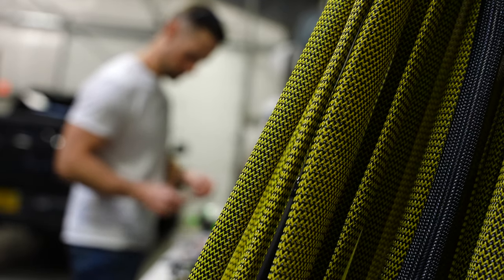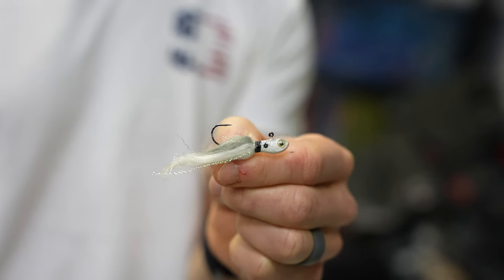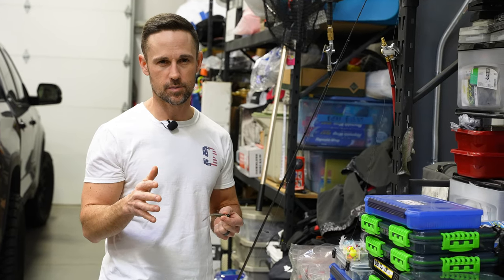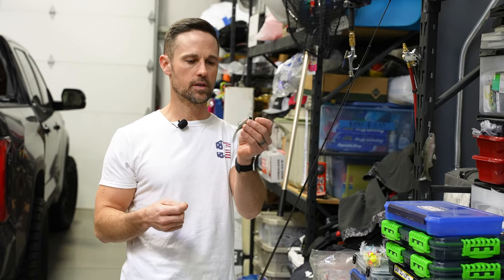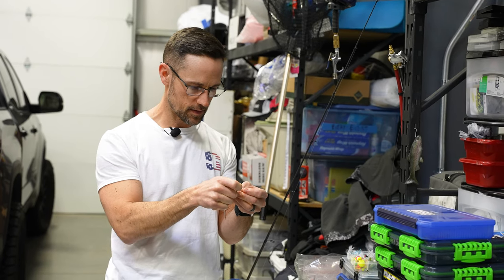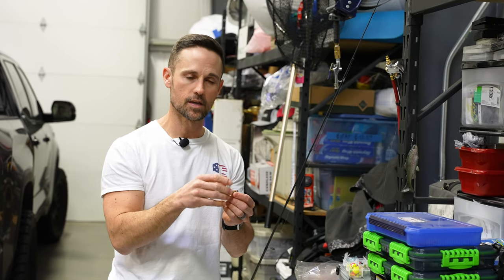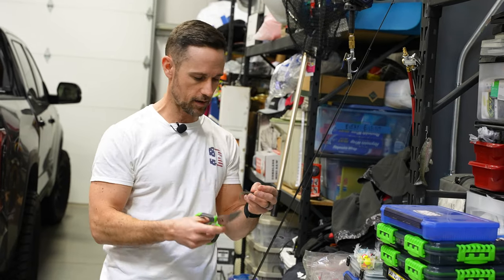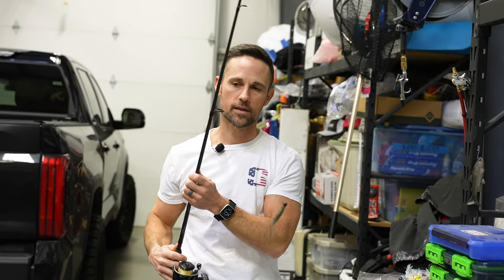Secret Winter Bass Fishing Technique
John Crews shares a sneaky technique that can really catch them in the winter! Be sure to check it out, and comment any tips that you have for fishing during the winter!